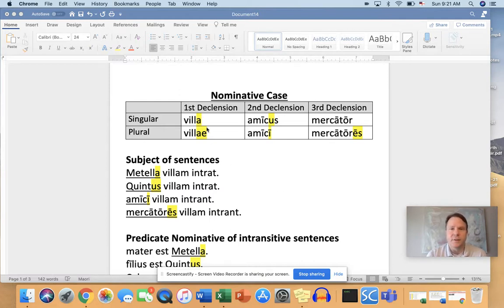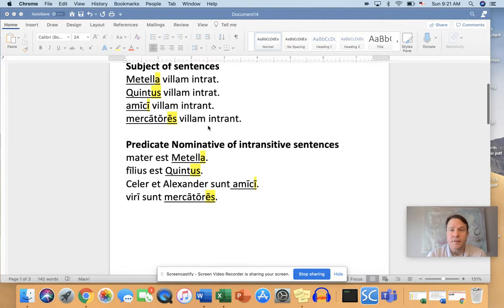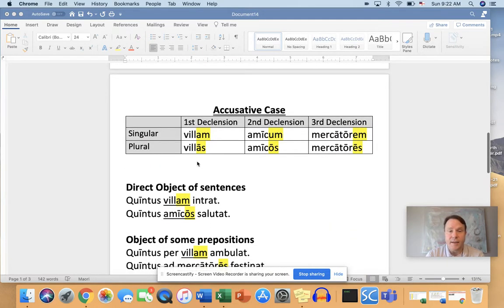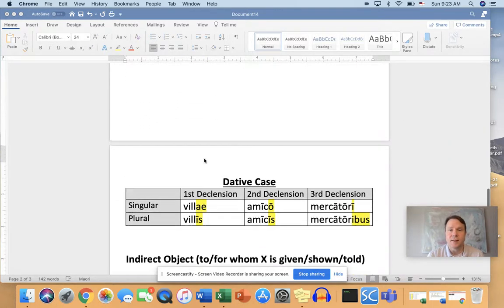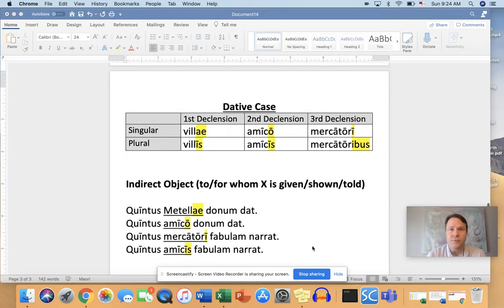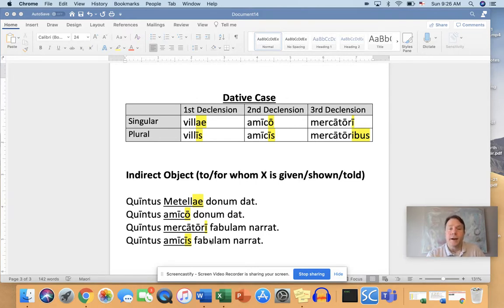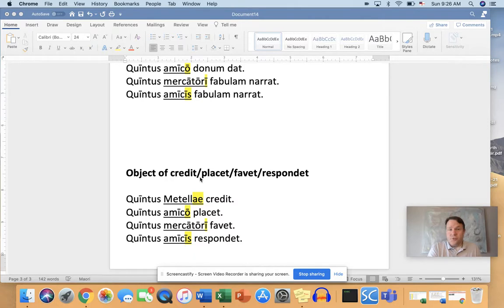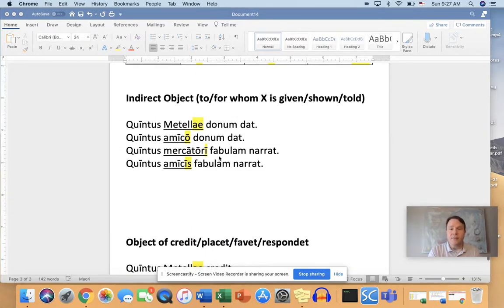Dative Case Review (CLC Stages 9 and 11)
This video tutorial accompanies CLC Stage 9 and Stage 11.